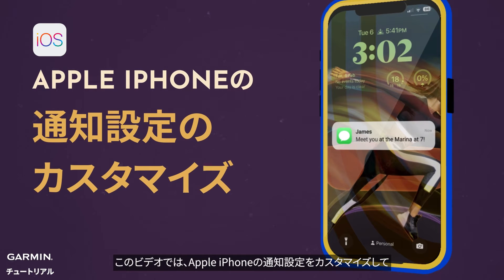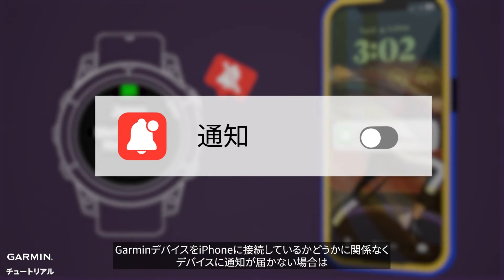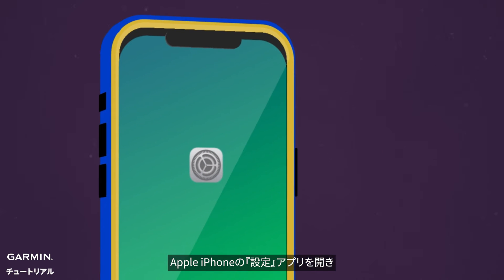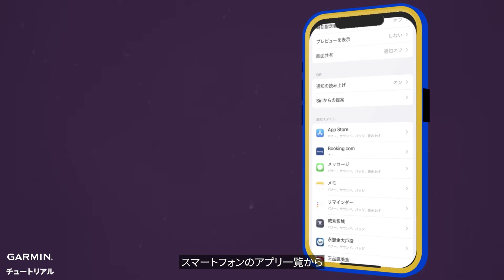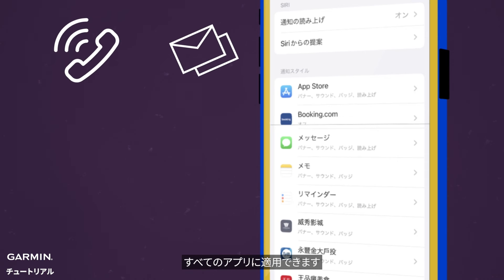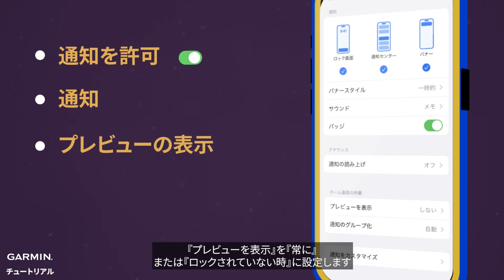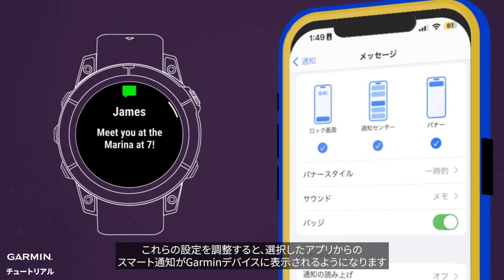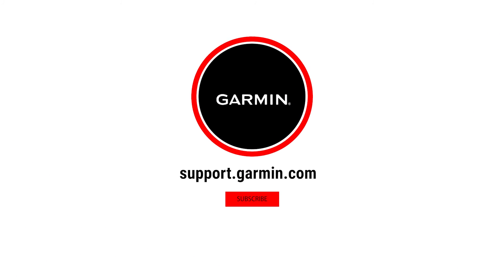【操作方法】スマートウォッチ：通知をカスタマイズする-iOS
▶iOSでスマート通知をアンロック！

このビデオではApple iPhoneと対応するGarminデバイスをご利用の方に、手首に表示される通知をカスタマイズする方法を紹介します。
電話、テキストメッセージ、電子メール、ソーシャルメディアアラートのいずれであっても、圧倒されることなく接続を維持できるように Garmin デバイスを調整する方法を学びましょう。
このステップバイステップのチュートリアルで通知をコントロールしましょう。

▶目次リンク：
0:00　ビデオ紹介
0:19　設定アプリを開く
0:31　通知するアプリを選ぶ
0:56　エンディング

▶その他のサポート：
サポートやFAQの詳細については、Garminサポートセンターホームページをご参照ください。
特定のスマートごんに関する情報は

▶iPhoneとGarminの相乗効果を今すぐお試しください！今すぐ見る！